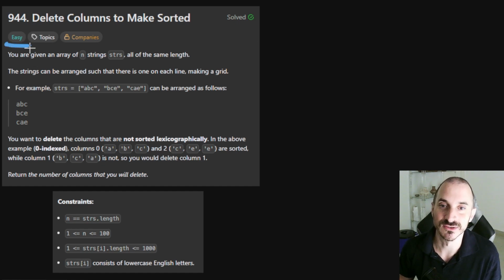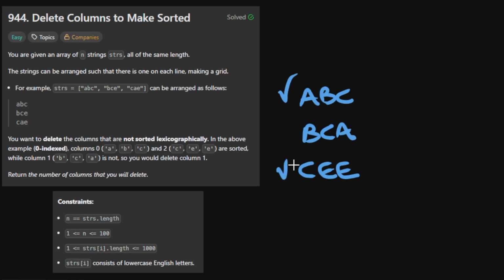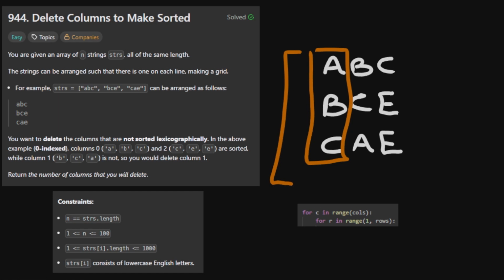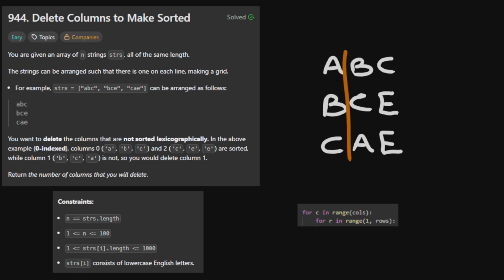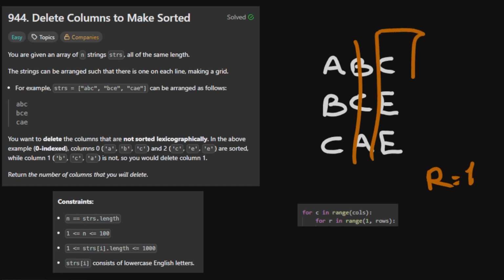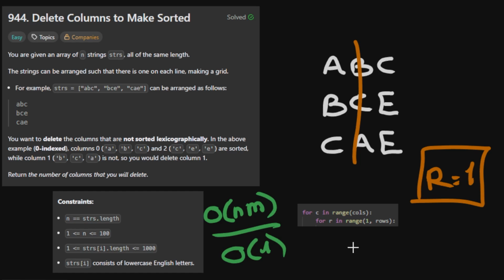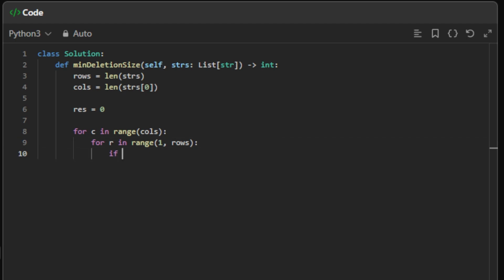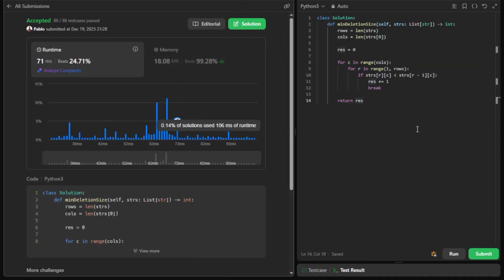Delete Columns to Make Sorted | LeetCode 944 - Python